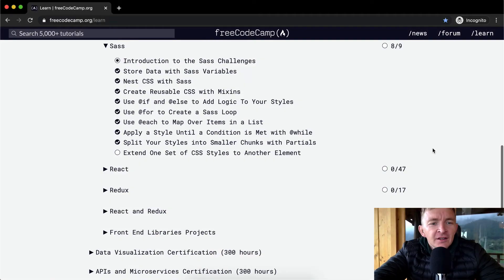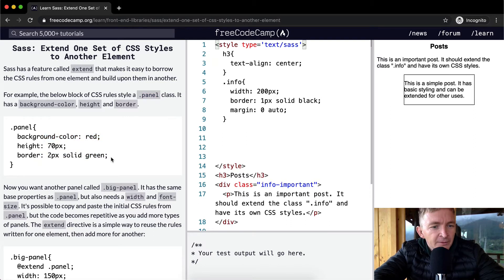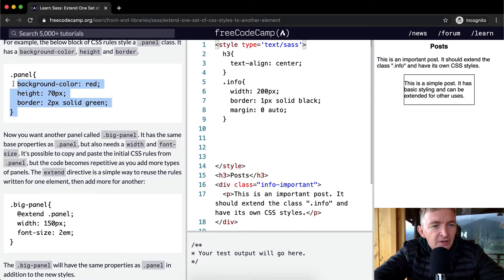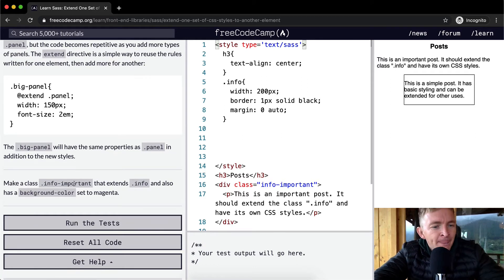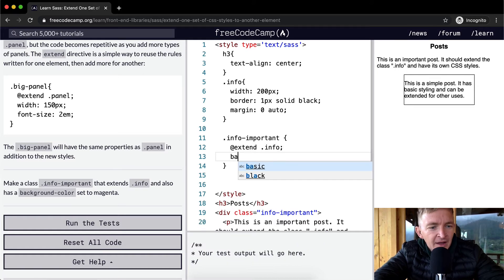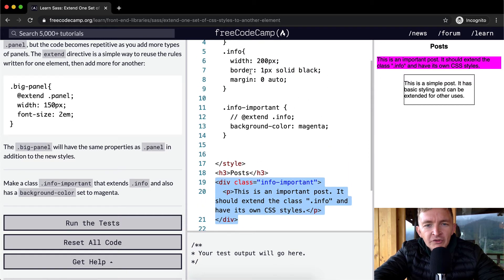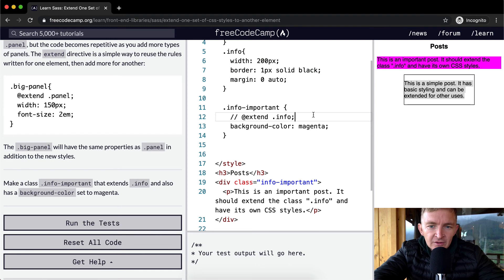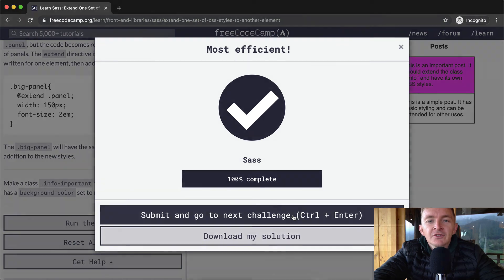Extend One Set of CSS Styles to Another Element - Sass - Free Code Camp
In this front end libraries certification tutorial we look as SASS where we extend one set of CSS styles to another element. This video constitutes one part of many where I cover the FreeCodeCamp curriculum. My goal with these videos is to support early stage programmers to learn more quickly and understand the coursework more deeply. Enjoy!